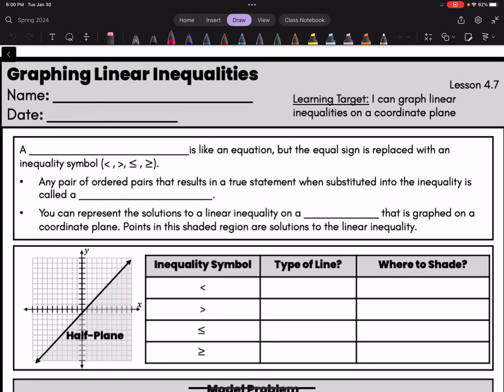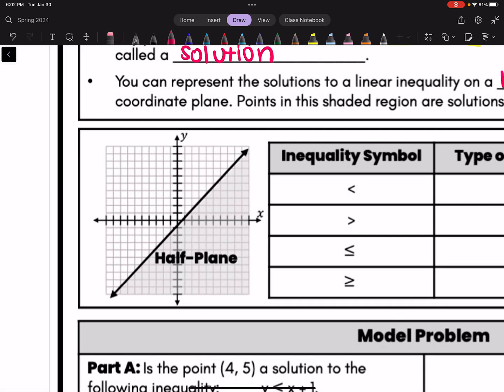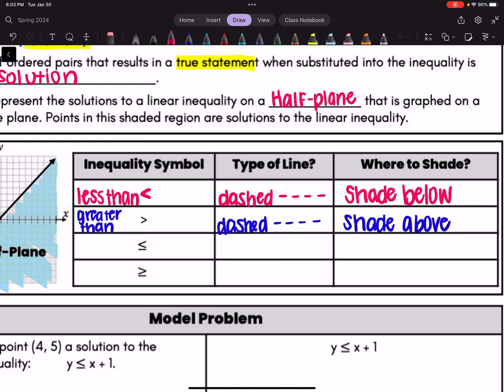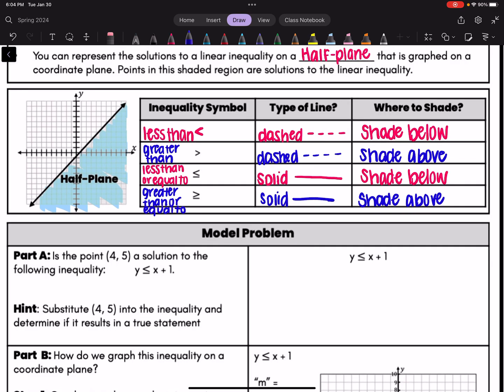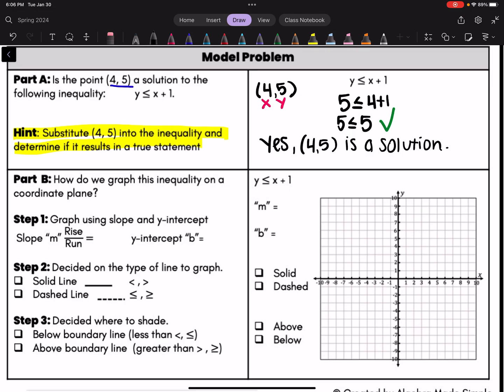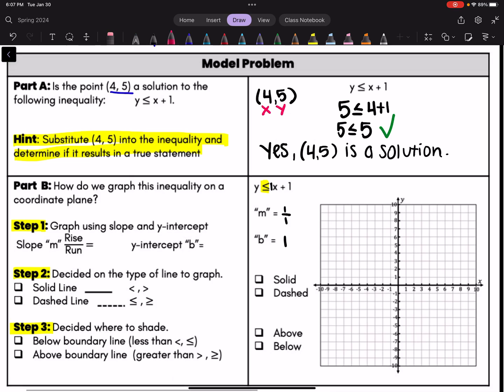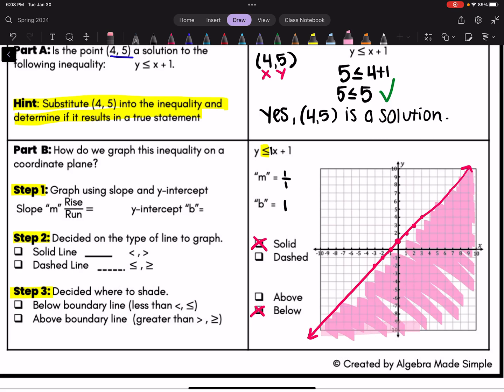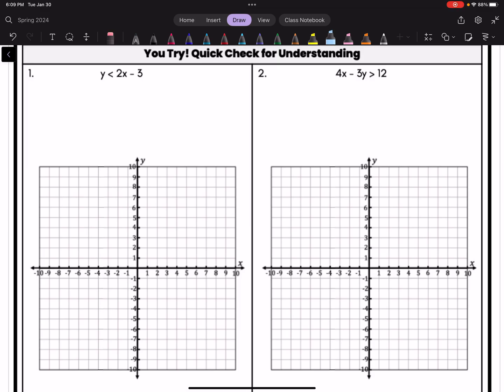Graphing linear inequalities notes